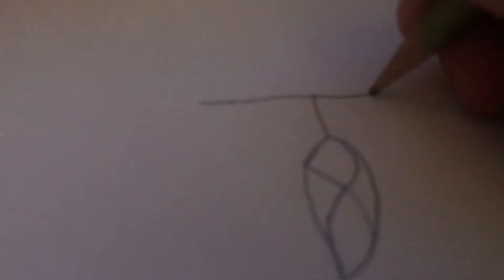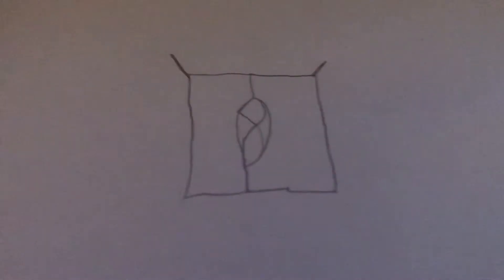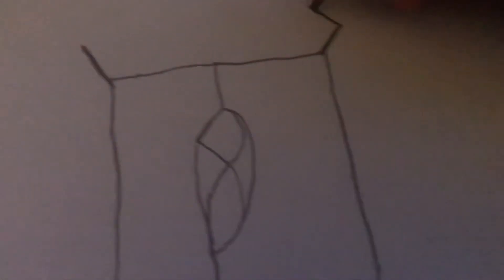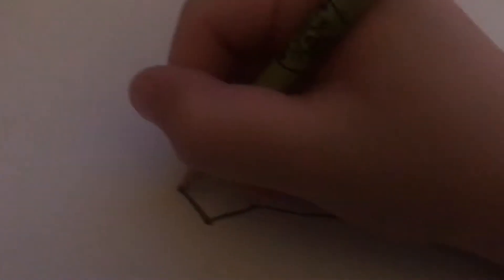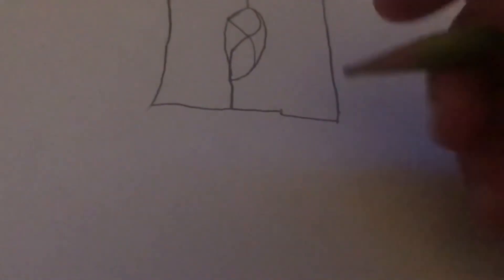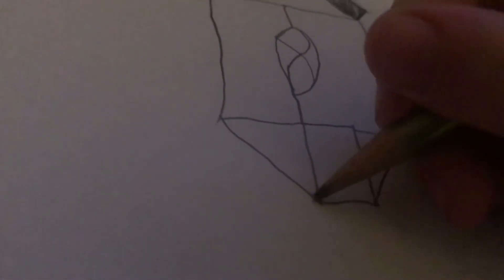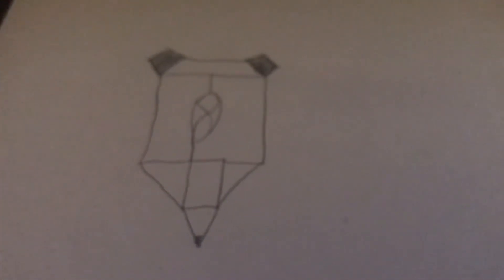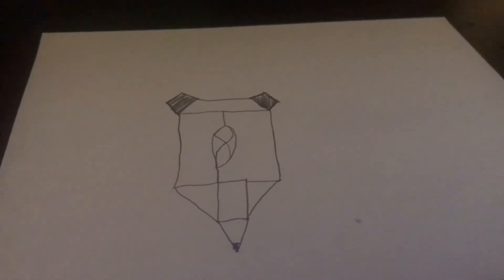Drawing with superhero spot isaiah spaceship ep 1